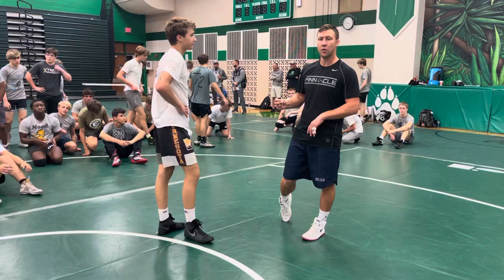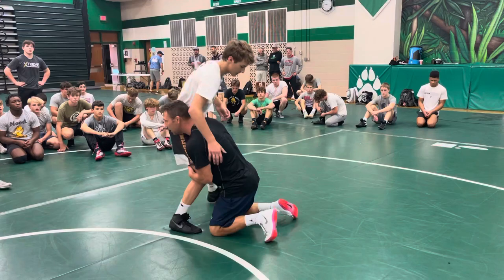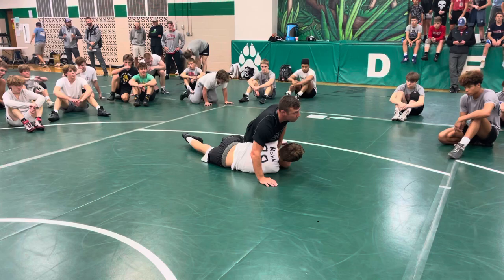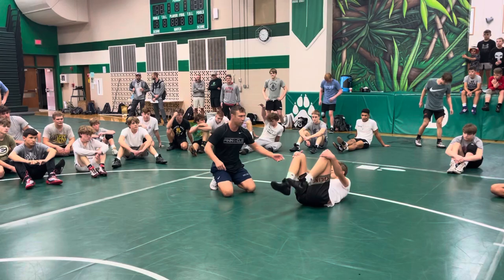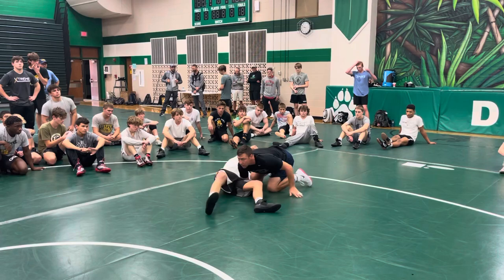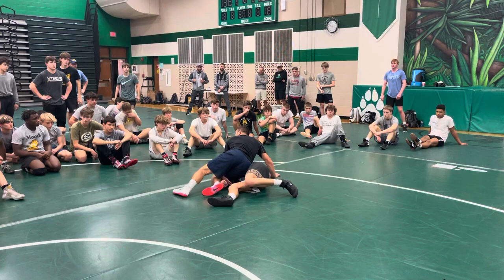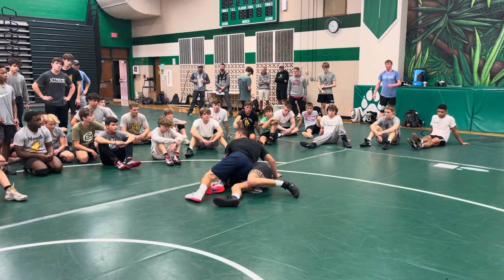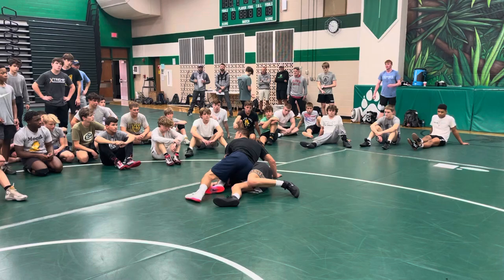Jared Lawrence Float Both Legs On Leg Pass